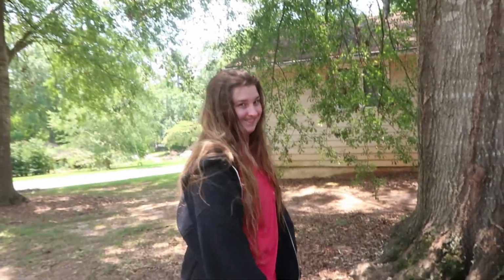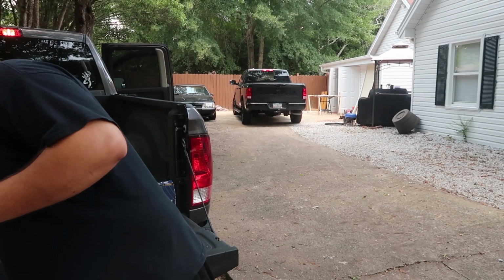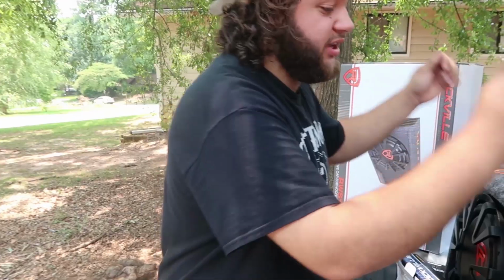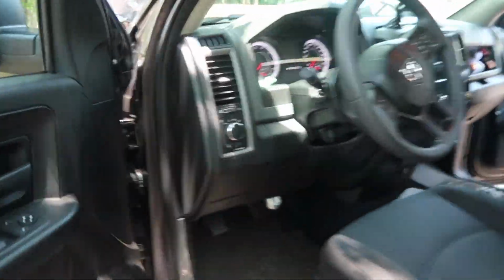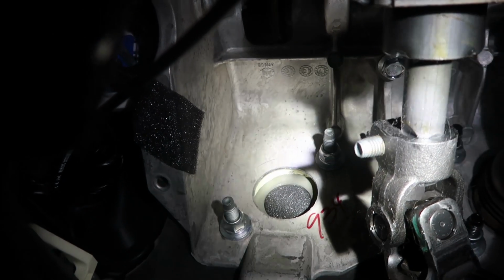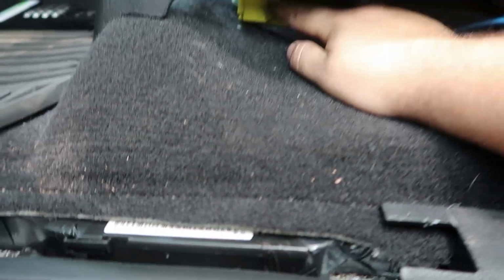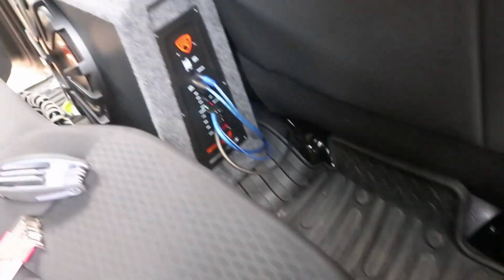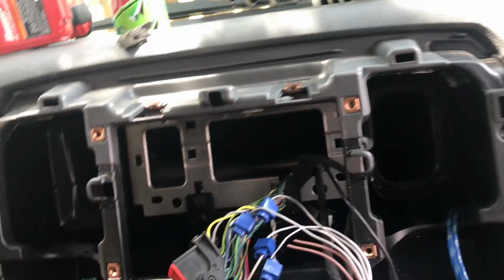How to Maximize your Audio Performance With this Cheap MOD(Rockville RWS12CA review and install)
All items i purchased to make this video the links will be in the description. pretty easy and straight forward install. if you have any questions please leave them down below and ill be sure to respond to them!

Product Links::::::::::::::
12" Sub and Amp kit and wiring

PAC LOC

MY GAMING RIG :
AMD FX(tm)-4100 Quad-Core Processor
Windows 8.1